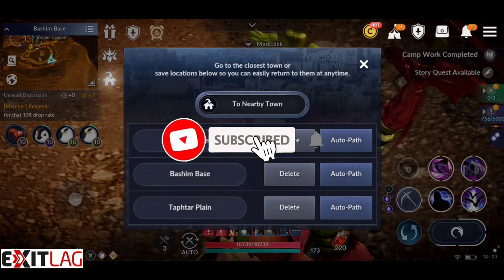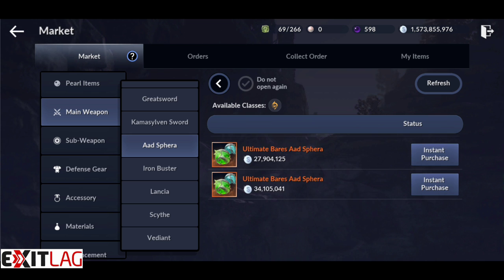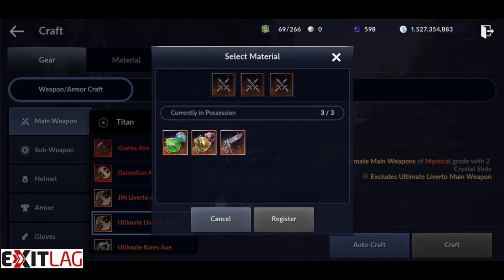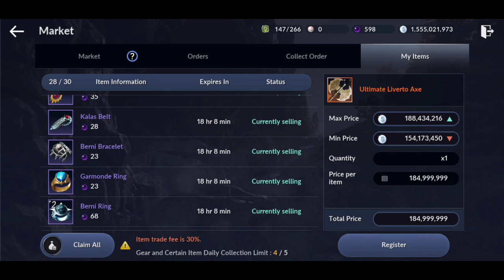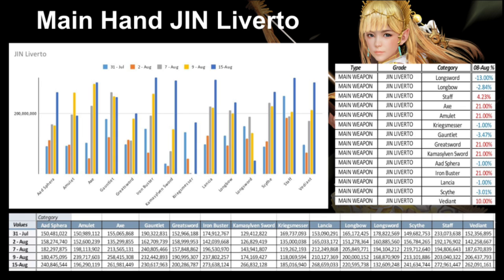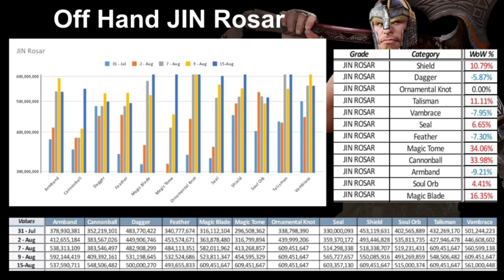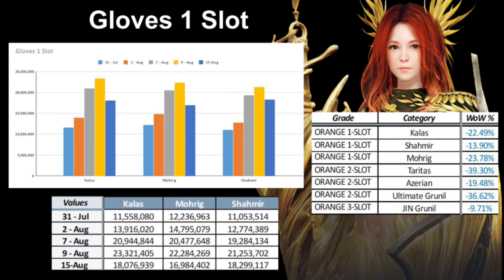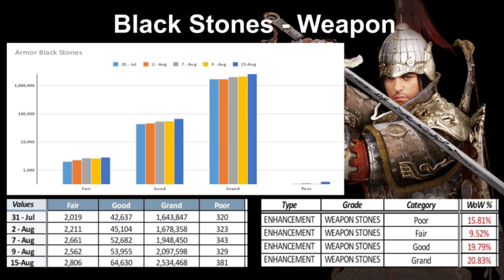How to Make 100Million+ Silver Per Day from the MARKET, Black Desert Mobile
HOW TO MAKE 100+MIL SILVER EVERDAY FROM THE MARKET!

This week's in-depth market analysis.

What is decreasing and increasing in costs.
What to buy & sell.

Access to the End All Be All Document for just $1

Benefits of Early Access Information - Stay ahead of the Pack!

Websites -

Eden of Gaming Discord!

Bad Ass Black Desert Mobile Content here